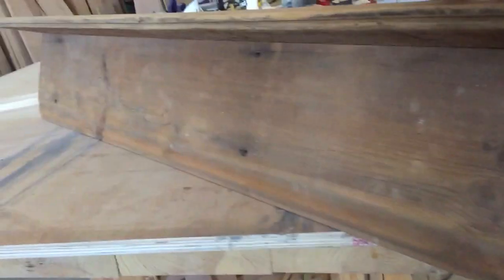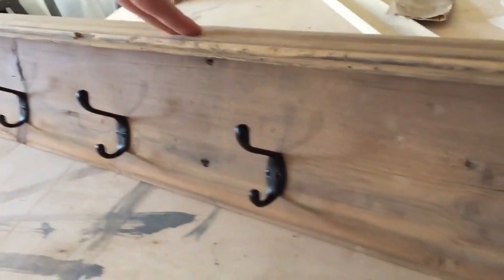How to Build a Farmhouse Coat Rack | DIY Project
This past summer I was blessed with an opportunity to get some really old wood out of a barn that was built before the civil war. The barn sat on a 1000 acre farm. I made my wife a farmhouse coat rack using the old barn wood ship lap panels. In this how to video I will show you how I made this simple yet amazing farmhouse coat rack.